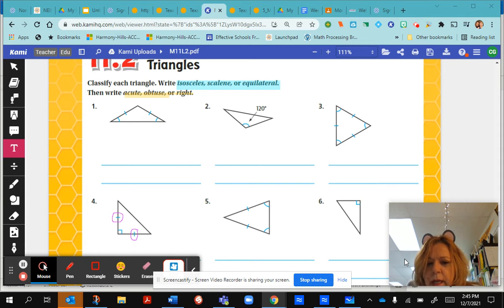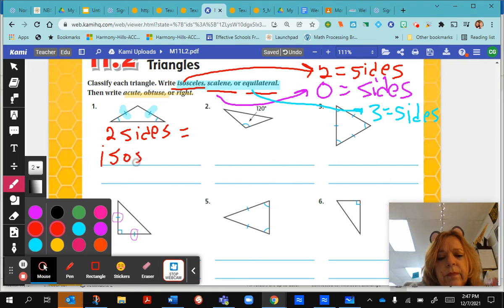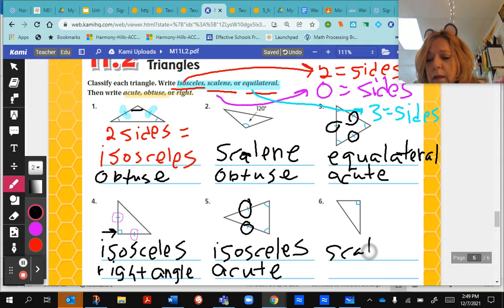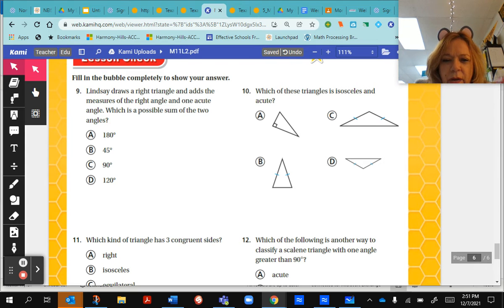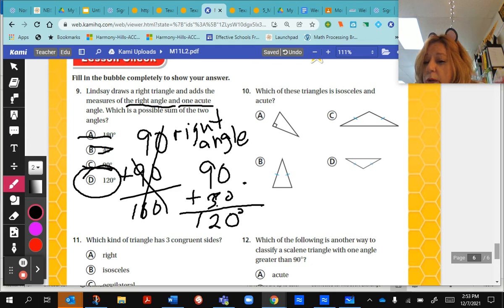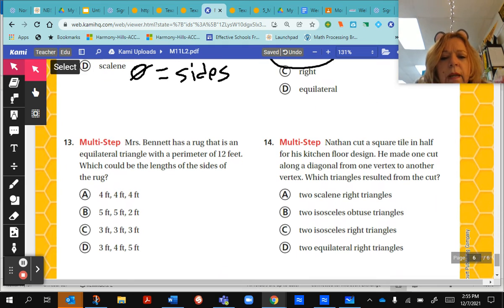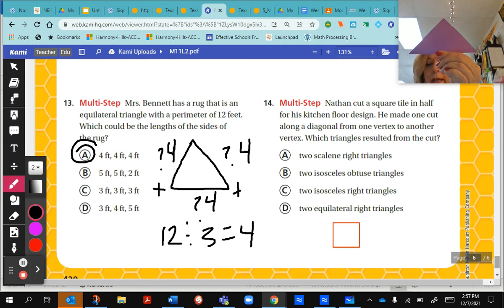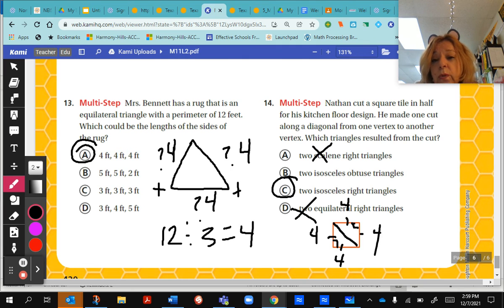Tuesday Homework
Go Math pg. 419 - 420 all